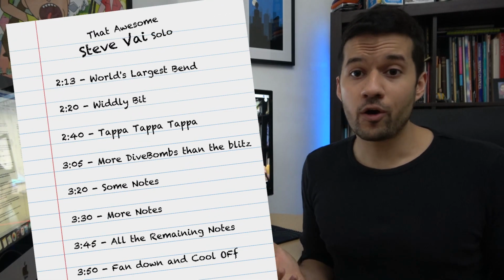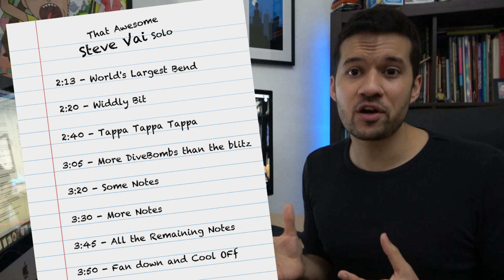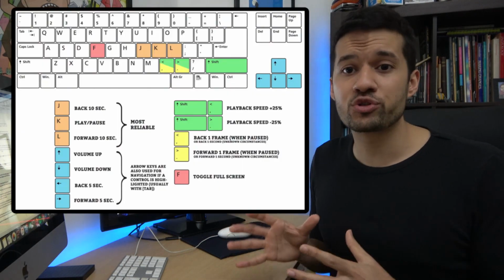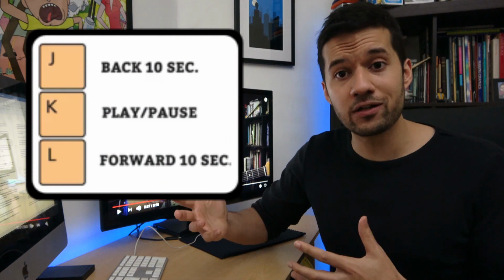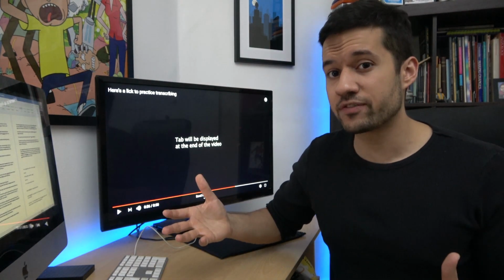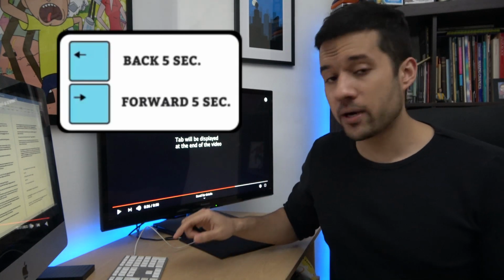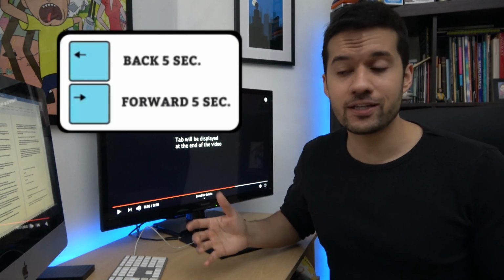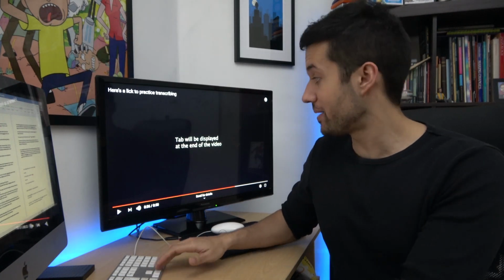Transcribing Guitar Licks and Solos from Youtube - Tips, Tricks and Tech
Here's the accompanying practive video
Buy Transcribe for Mac